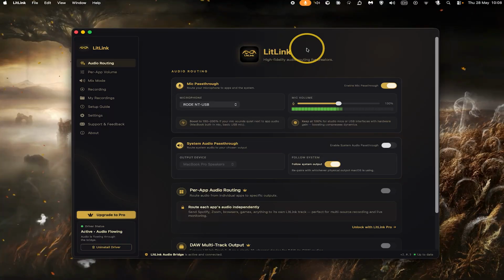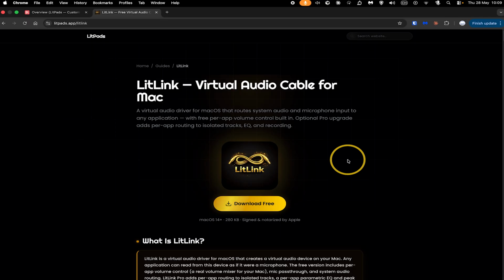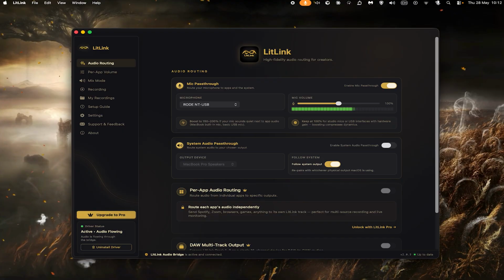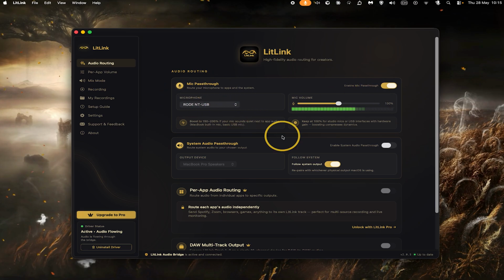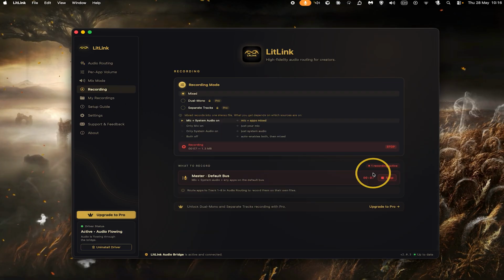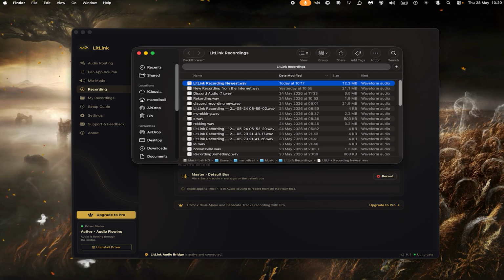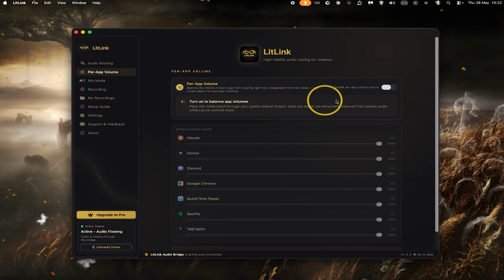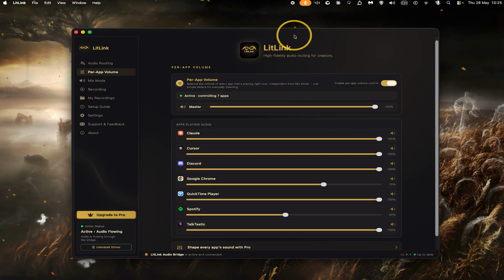Free Virtual Audio Driver for Mac Download & Guide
The easiest free way to record and route audio on your Mac — no Audio MIDI Setup, no headaches.

macOS gives you no built-in way to record the sound playing on your computer or send it into another app. This video shows you how to fix that for free using LitLink, a signed and notarized virtual audio driver for Mac. In a couple of minutes you'll be recording system audio, sending it into Discord, Zoom, Google Meet, or OBS, and mixing your microphone with your computer's sound — all with a single toggle.

A virtual audio driver creates a virtual audio device on your Mac that other apps can record from or send sound into — basically a cable that connects your apps where macOS normally puts up a wall. Unlike bare drivers that dump you into Audio MIDI Setup to build aggregate and multi-output devices by hand, LitLink does all of that for you automatically, and you keep hearing your audio the whole time.

⏱️ CHAPTERS
0:00 The problem: macOS can't record its own audio
0:20 What a virtual audio driver actually does
0:55 Download & one-toggle setup
1:40 Record your system / internal audio
2:35 Send audio into Discord, Zoom & OBS
3:25 Mix your mic + system audio together
4:00 Per-app volume mixer (free bonus)
4:30 LitLink vs BlackHole
4:55 What the Pro version adds
5:15 Wrap up
(adjust these to your final cut)

✅ WHAT LITLINK FREE DOES
• One-toggle system audio passthrough — no Audio MIDI Setup
• Records internal/system audio to WAV (32-bit float, 48 kHz)
• Mic passthrough — mix your voice with system audio on one device
• Per-app volume mixer — set each app's volume independently
• Built-in audio editor for quick trims and exports
• Menu bar controls + setup guides for Discord, OBS, Zoom and more
• Signed & notarized by Apple — no sketchy scripts
• No account, no time limit, free forever

🎯 PERFECT FOR
• Recording system audio on a Mac
• Screen recordings with internal sound
• Sharing computer audio in Discord / Zoom / Google Meet calls
• Capturing audio in OBS for streaming
• Podcasters and content creators who want mic + app audio together

🆚 LITLINK vs BLACKHOLE
BlackHole is a great free virtual audio cable, but it leaves all the configuration to you in Audio MIDI Setup. LitLink handles the setup automatically — a few toggles, you still hear your audio, with mic mixing and recording built in.

⭐ GOING FURTHER (Pro)
Everything in this video is free, forever. If you ever need more, LitLink Pro adds per-app routing to isolated tracks, a parametric EQ + limiter, Mix Mode, multi-track recording, audio plugin (AU) hosting, and DAW-to-DAW routing.

Requires macOS 14 (Sonoma) or later. Universal binary (Apple Silicon + Intel).